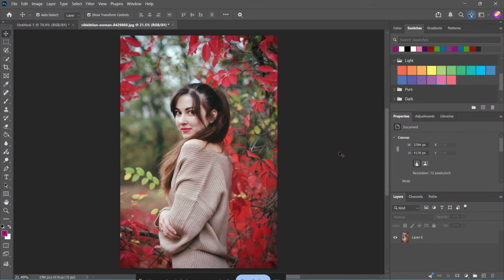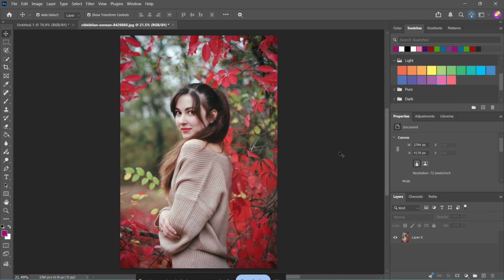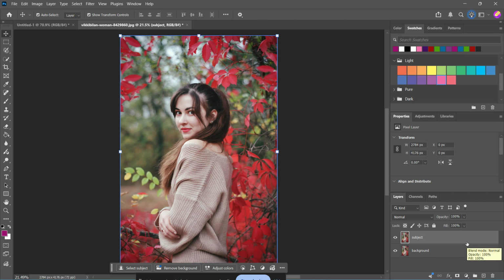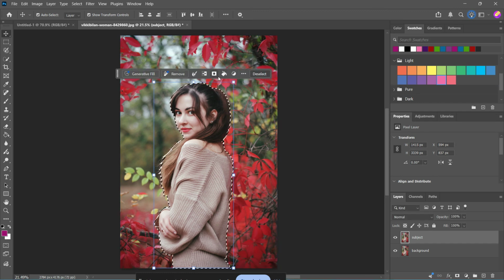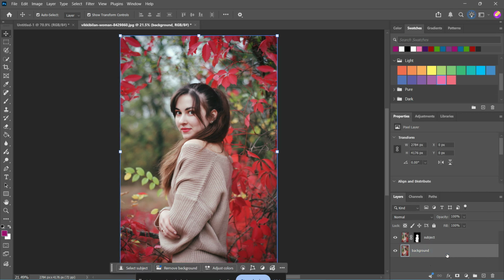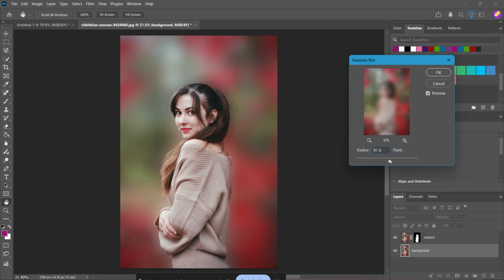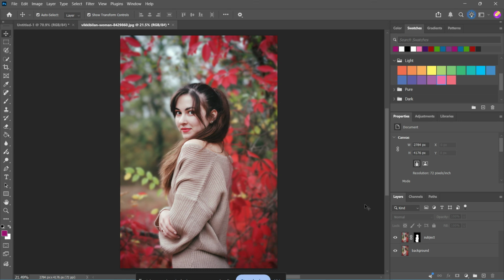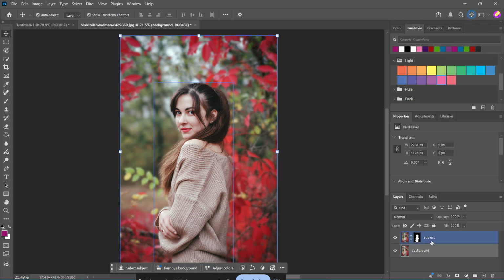How To Blur Background In Photoshop (Easy Guide)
Learn how to blur the background in Photoshop using a simple layer workflow, Select Subject, layer masks, and Gaussian Blur. This beginner-friendly tutorial helps you create a clean, professional depth-of-field effect in just a few steps.

🕚Timestamps:
00:00 Intro
00:18 Duplicate Your Image Layer
00:47 Isolate Your Subject
01:38 Apply The Background Blur
02:30 Final Tips And Outro

✍️What You'll Learn In This Video:
• How To Duplicate Your Image Layer In Photoshop
• How To Use Select Subject To Isolate A Person Or Object
• How To Add A Layer Mask For Non-Destructive Editing
• How To Apply Gaussian Blur To A Background Layer
• How To Adjust Blur Strength For A Natural Depth-Of-Field Effect
• How To Create A Professional Background Blur For Portraits

💡Pro Tips:
• Use a lower blur radius for realistic portrait photos.
• Keep your original image layer untouched by duplicating first.
• Refine the layer mask edges if the subject outline looks rough.
• Stronger blur works well for thumbnails and product shots.
• Always check the preview before clicking OK on Gaussian Blur.